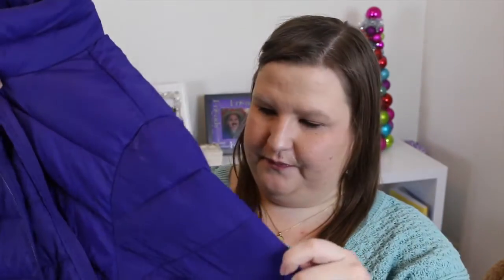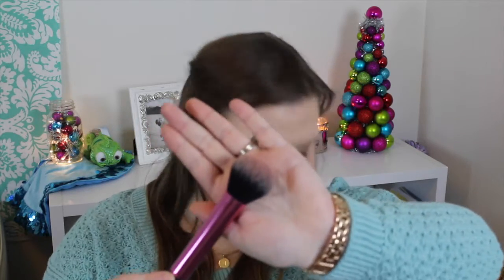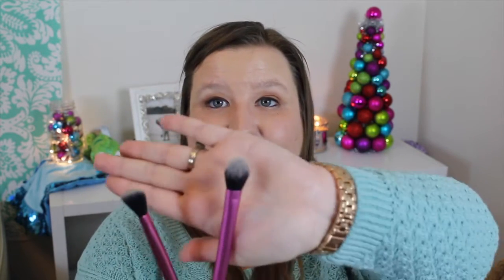December 2015 favorites & GIVEAWAY | Joyful Jacqui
They’re a little late, but here are my December favorites!

V V V Open for more V V V

To win either the Real Techniques Brush Set or the Pacifica Body Butter Set, you must be subscribed to my channel, and leave a comment below with your favorite Christmas/Holiday tradition, or your favorite thing you got for Christmas or the Holiday you celebrate.

Giveaway will end two weeks from the day this video is uploaded at 8:00pm AK time, it is open internationally, if you are under the age of 18 you must have parental permission. I will notify the winner by youtube message, within 24 hours of the giveaway closing.

Clothing & Accessories
ANA Down Coat: jcp.is/1K0eMf2
Beauty
Hourglass Ambient Lighting Edit Pallet